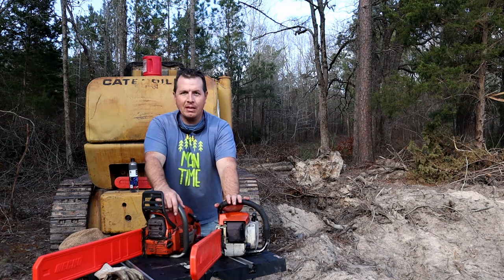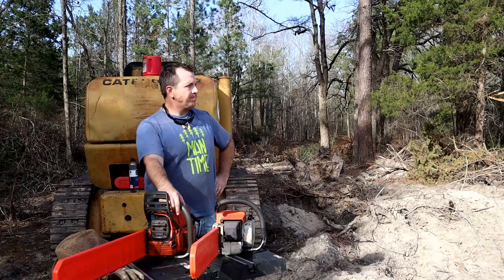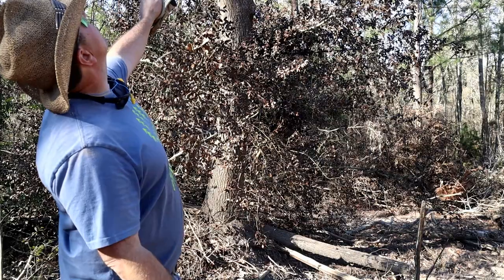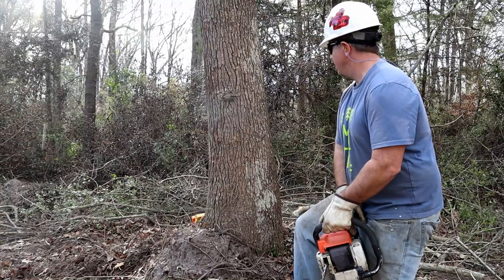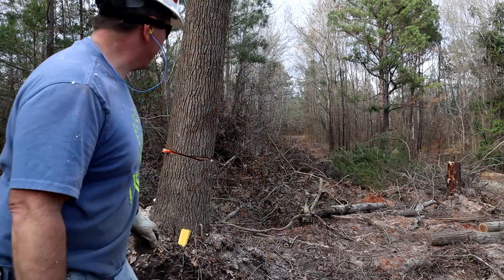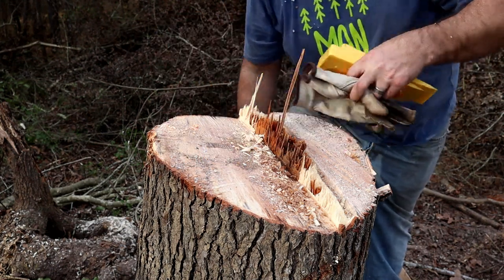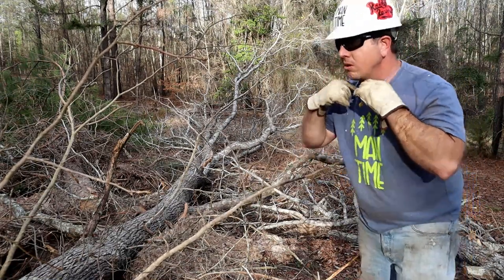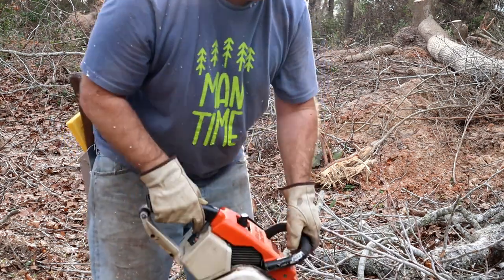Backhoe Stump Dig And Ported Stihl 031 Flogging!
We are back in the woods for another machine test.  Ford 555 Backhoe enjoying the fresh valve lash job, and Stihl 031 AV enjoying the fresh port job.  Put in the time with your equipment and it will treat you right.